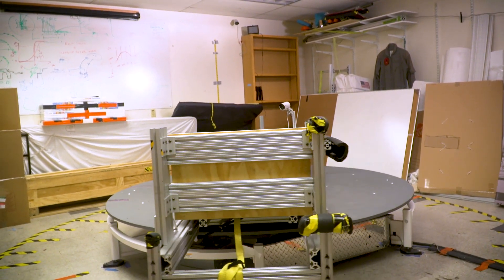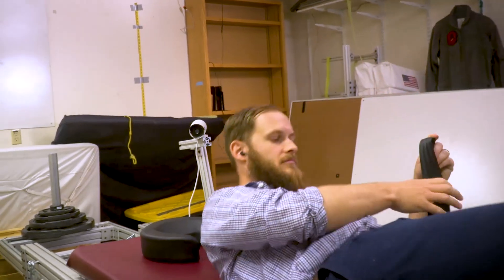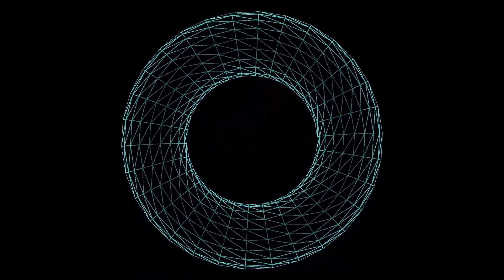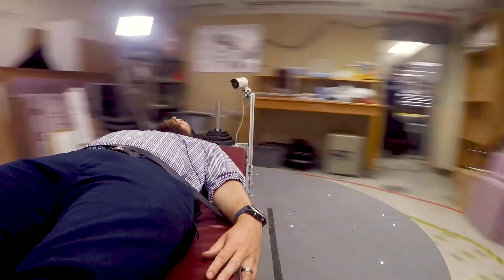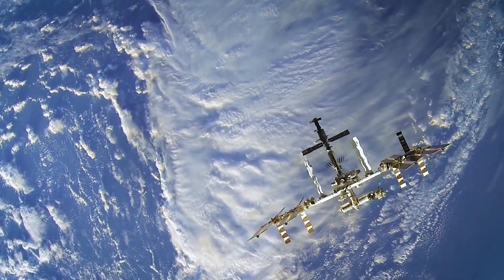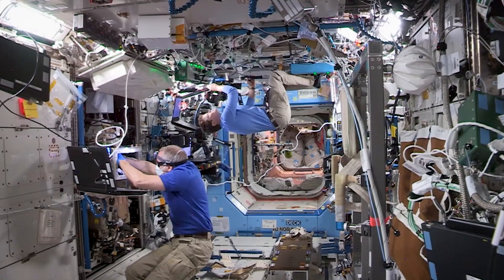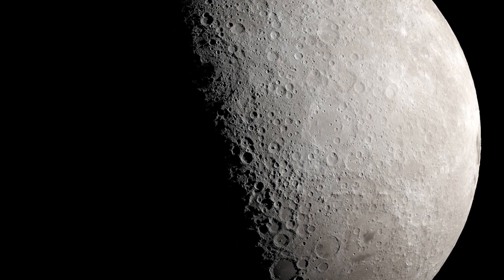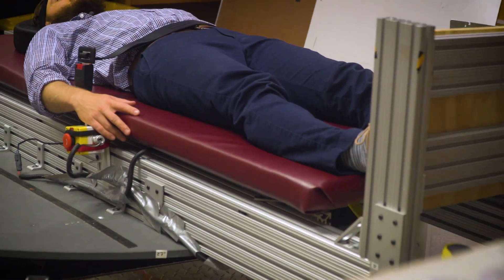Artificial Gravity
The Smead Aerospace Engineering Sciences Department uses a Human Eccentric Rotator Device (HERD) to simulate artificial gravity in a small space.